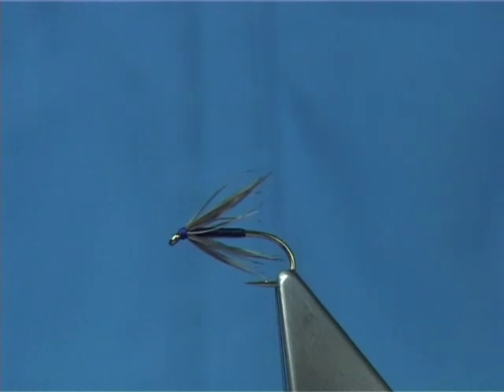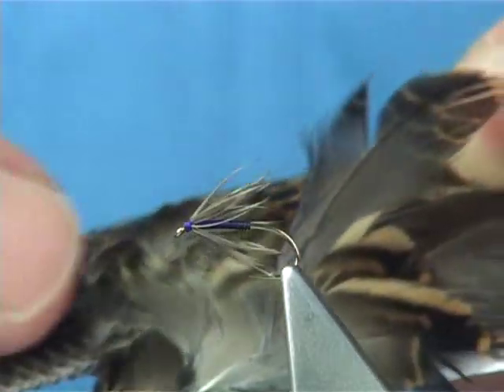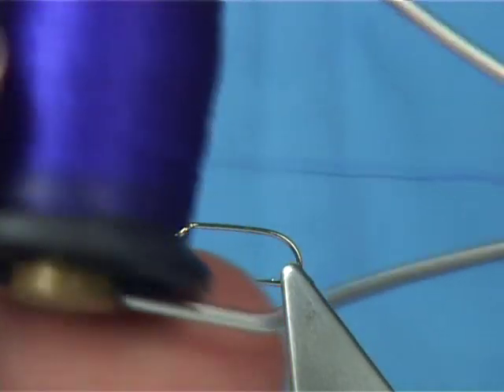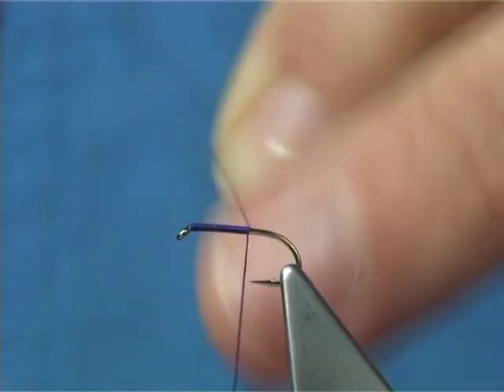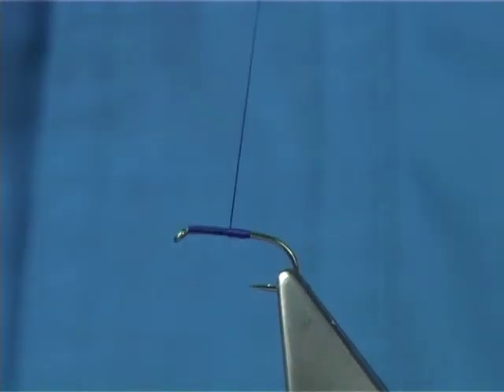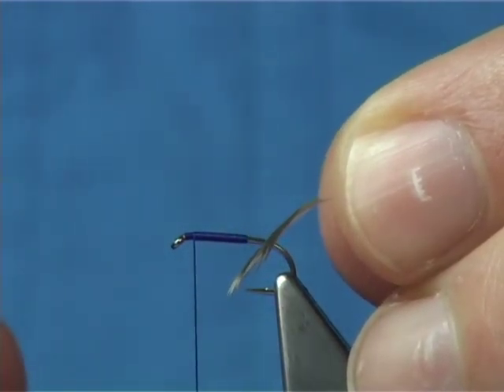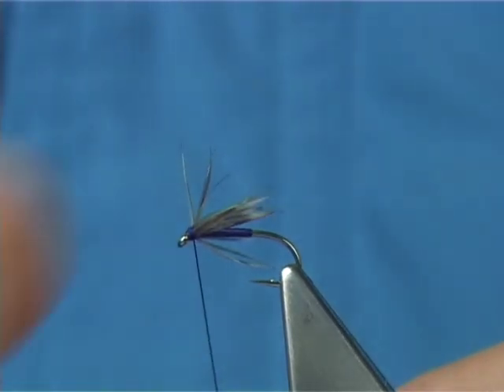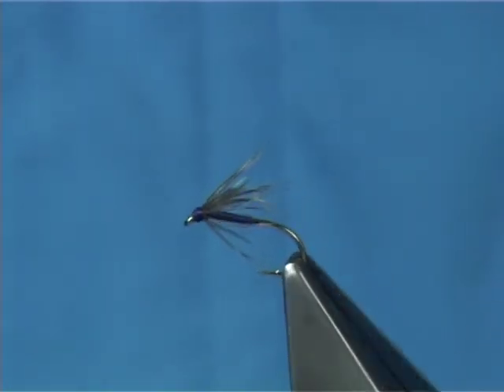Tying the Snipe & Purple Wet Fly with Davie McPhail